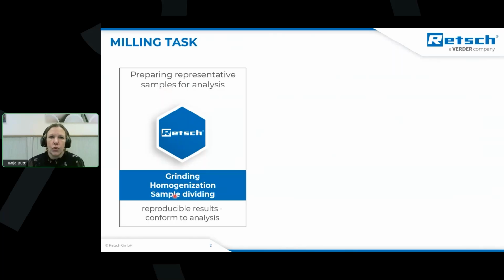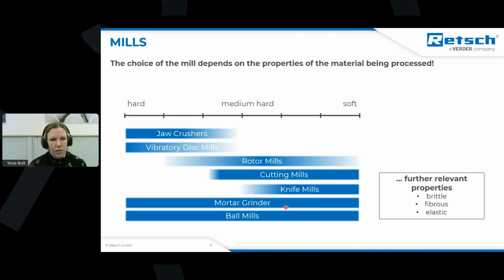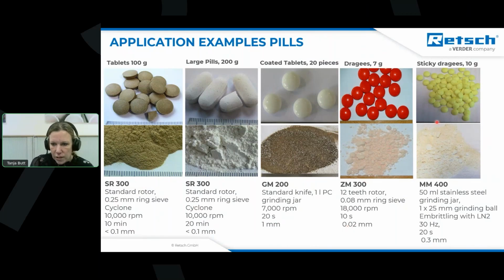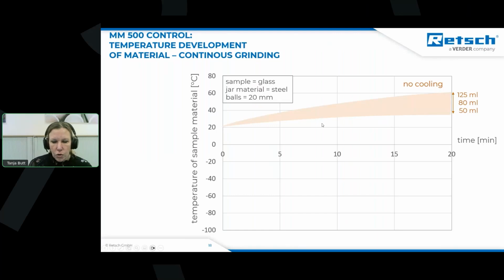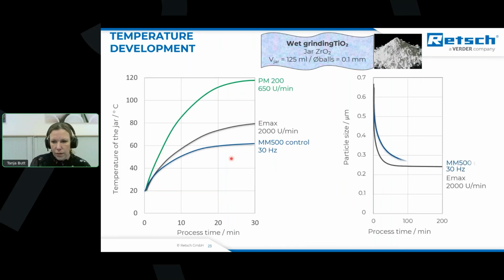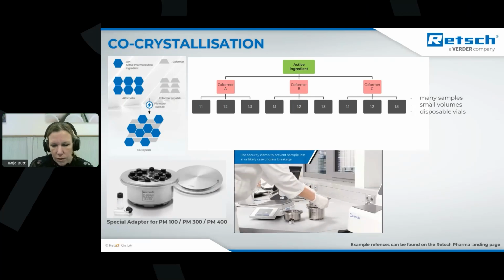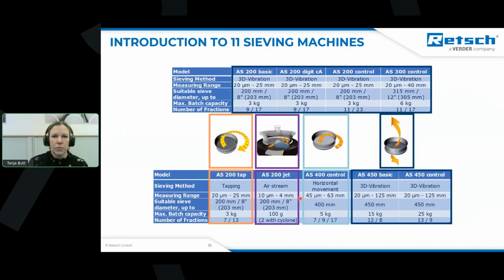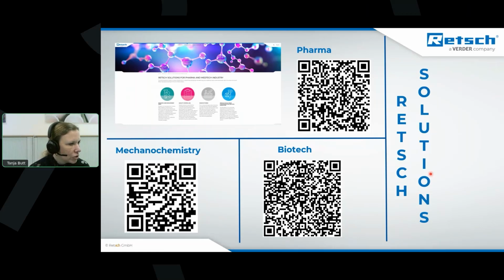Webinar: Precise milling and sieving technologies for pharmaceutical applications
The pharmaceutical and medical technology industries face the challenge of meeting the highest quality standards while simultaneously developing innovative therapies. More webinars Precise sample preparation is the key to success in research, development, and quality control. In this webinar, you will learn how Retsch instruments can optimize your processes – from basic research in areas such as mechanochemistry and co-crystallization to GMP-compliant production.

Research & Development (R&D): Mechanochemistry, co-crystal formation, and nanotechnology – how Retsch mills support the development of new active ingredients.

Quality Control (QC): Sample preparation for HPLC, spectrophotometry, and dissolution tests – precise and reproducible results.

Production (P): Requirements for pharmaceutical manufacturing and how Retsch instruments facilitate compliance with regulatory standards.

Tissue Homogenization & Cell Disruption: Efficient methods for extracting DNA, RNA, and proteins for biopharmaceuticals and diagnostics.

Particle Size Analysis & Sieving Technology: Vibratory and air jet sieve machines for precise particle size distribution and maximum process security. Introducing a world first: an air jet sieve machine with integrated software and balance!

Have we sparked your interest? Then enjoy this RETSCH Webinar “From API to QC: Precise Milling and Sieving Technologies for Pharmaceutical Applications.” and you will receive valuable information to make your daily work easier!